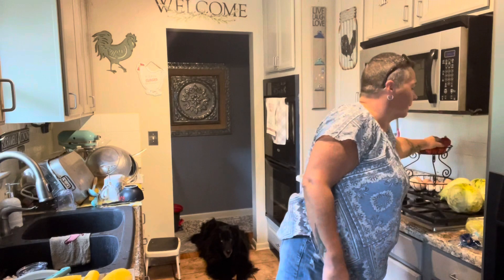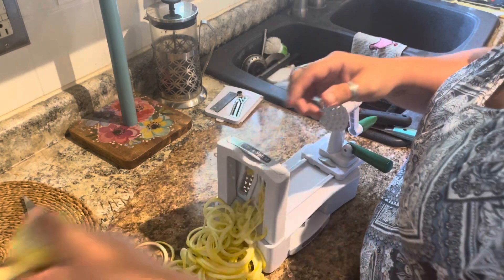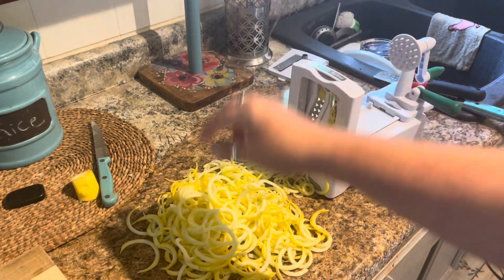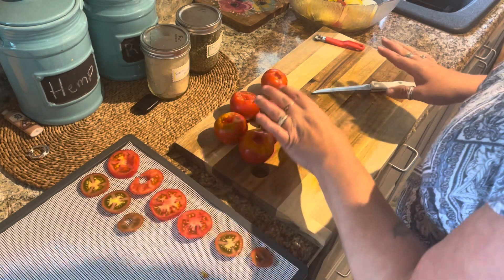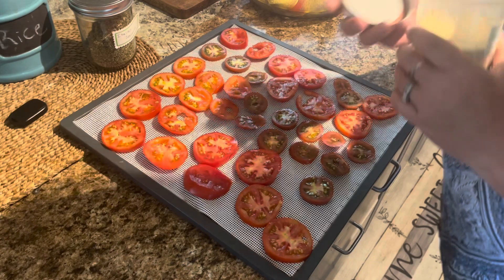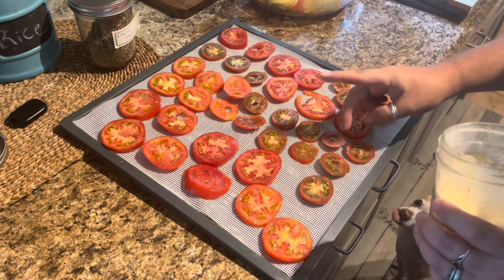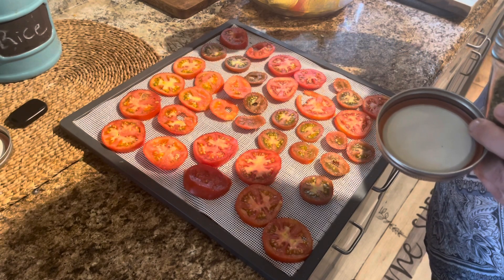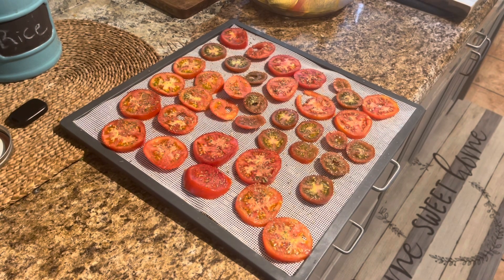Making your tomatoes taste like pizza!! Preserving squash a few ways for upcoming recipes !!